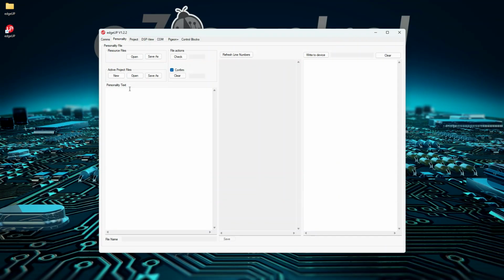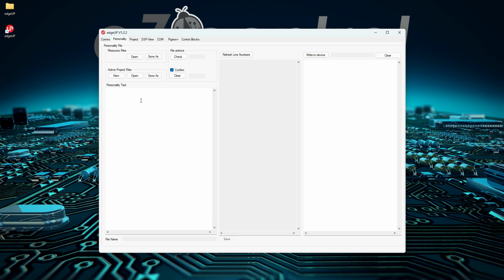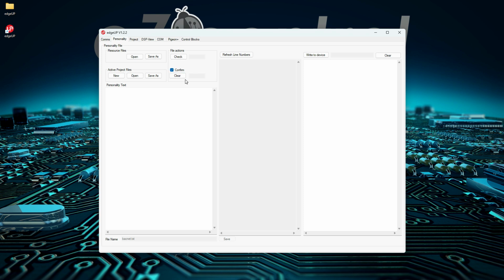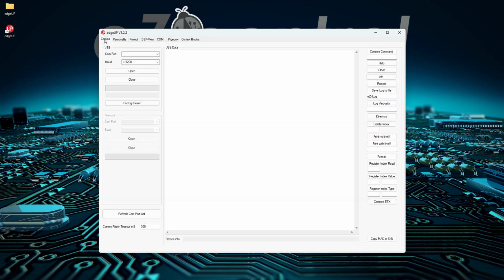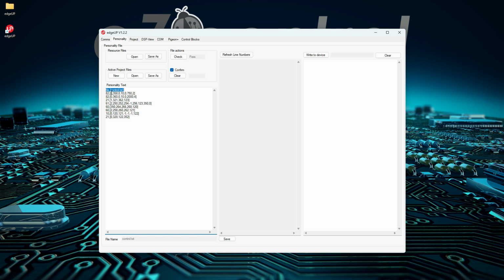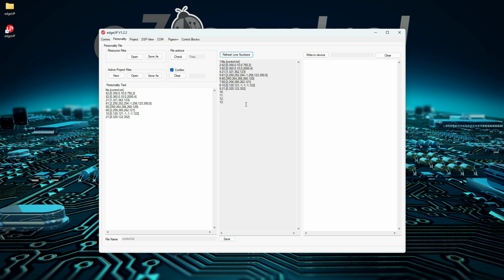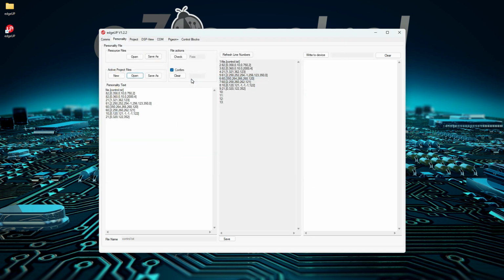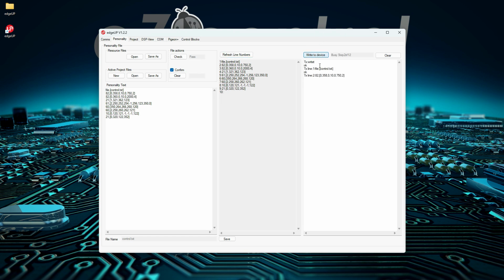103 – EdgeUP Personality Tab.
Tutorial on the use of edgeUP Personality Tab.